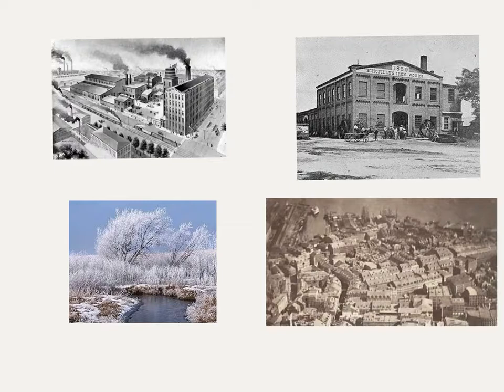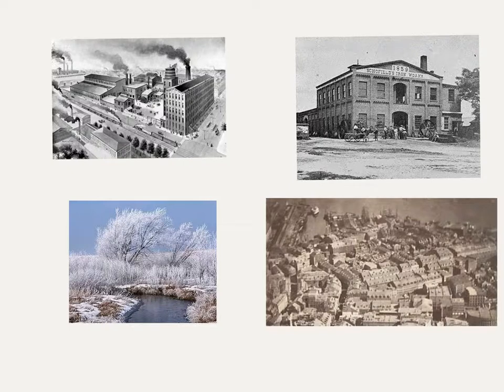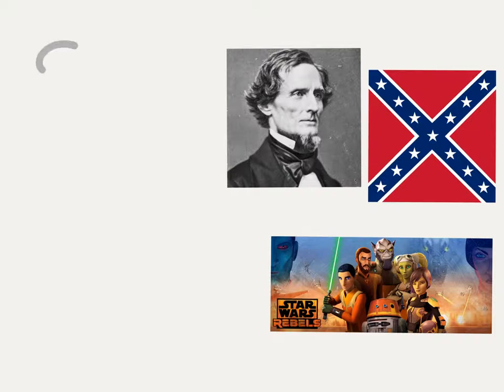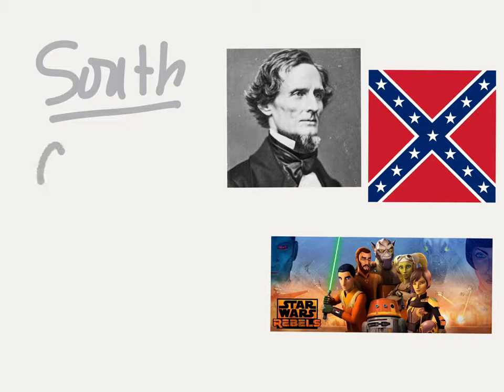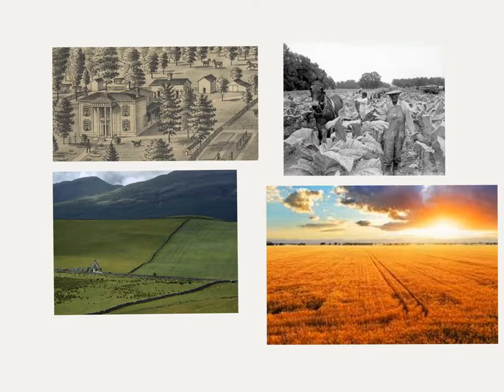Differences between the North and the South